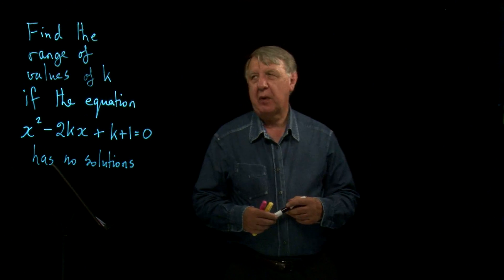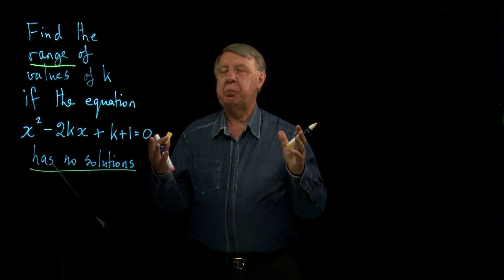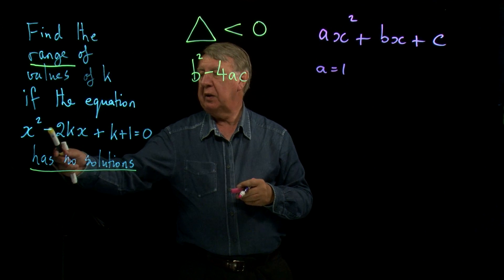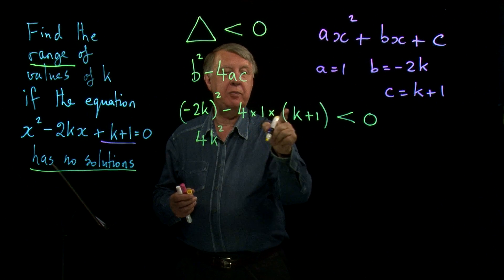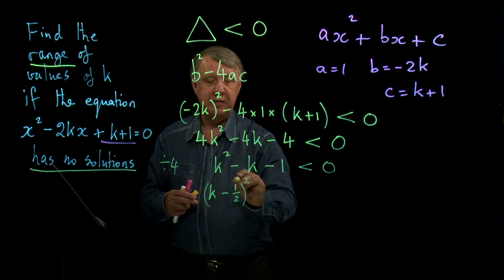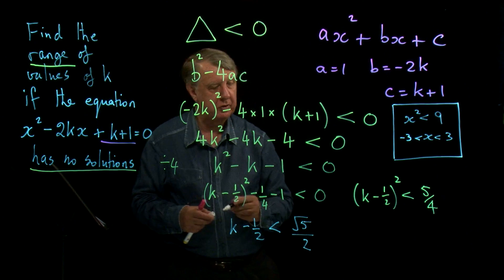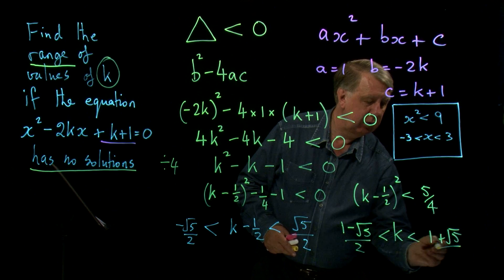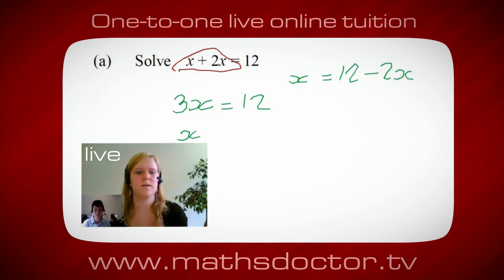AS Core Maths 2.15 Use of the discriminant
Core Maths 2.15 Use of the discriminant